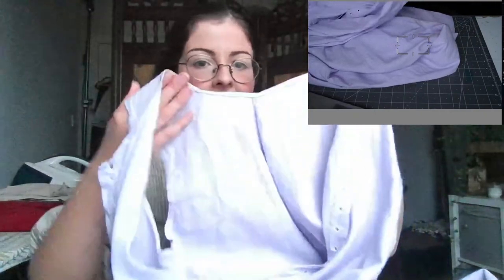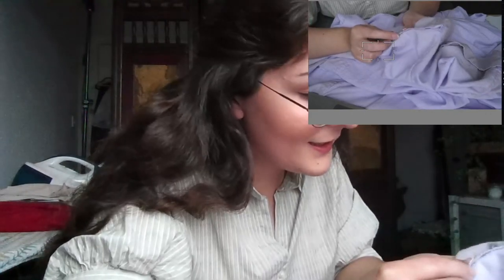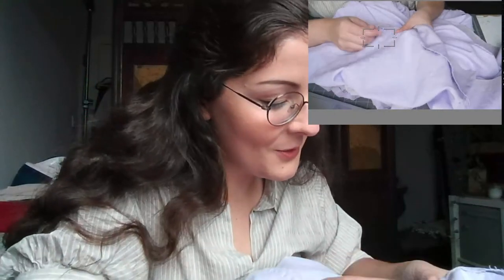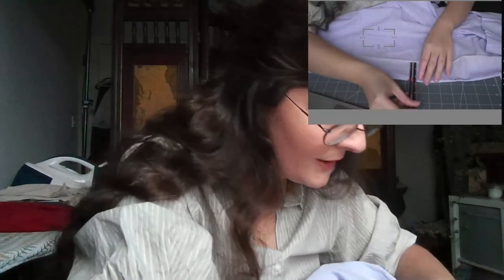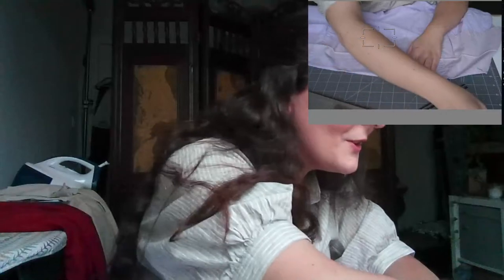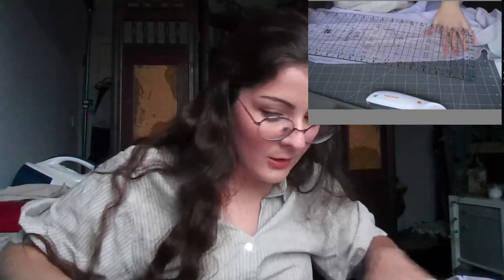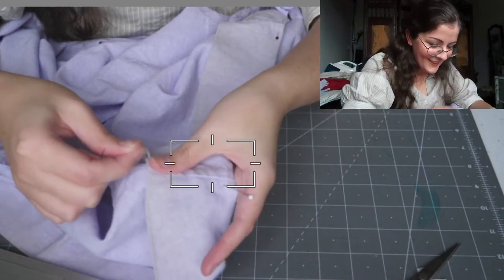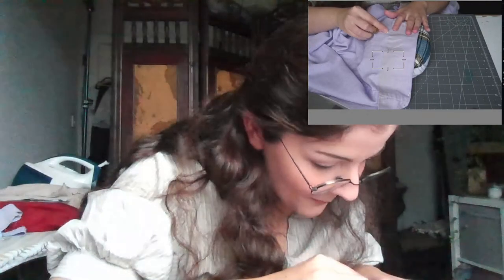Handsew & Chill | Sew with Me Live!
I have a bunch of boring handsewing tasks I need to do, and I thought your company would 100% improve the tasks, so here we are! The live is scheduled for 3 PM UK on the 26th of September. It is my first live so please bear with for any technical difficulties! I invite you to bring your sewing projects and let's sew and chill :)